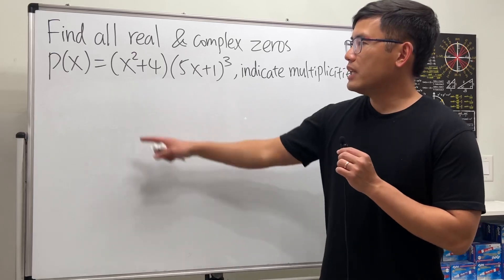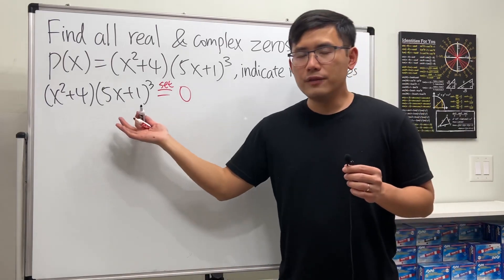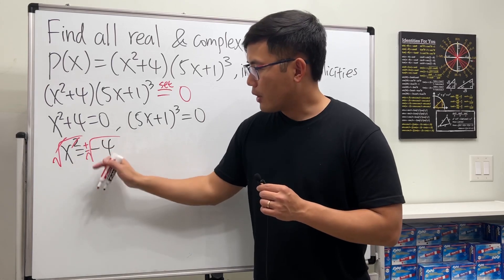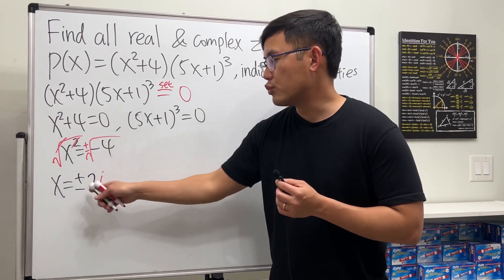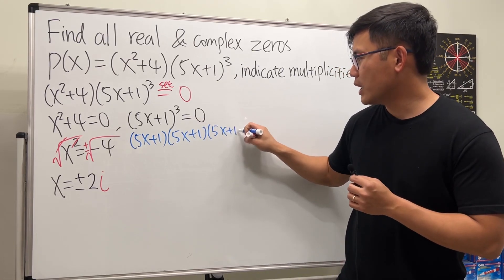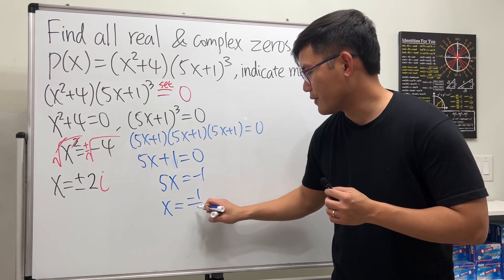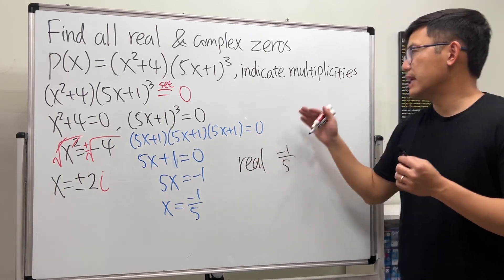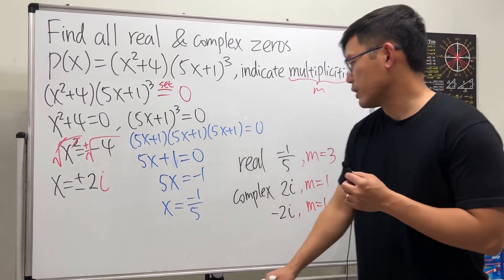Roots of a polynomial equation. Finding the real and complex zeros of a polynomial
We will see how to find the real zeros and the complex zeros of the polynomial P(x)=(x^2+4)(5x+1)^3. We will also discuss the idea of the multiplicities of the zeros.